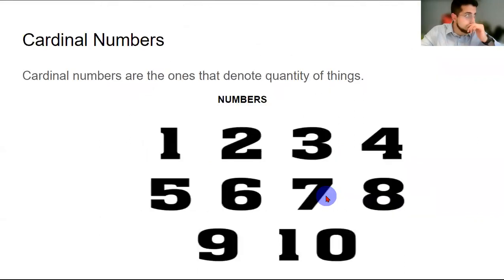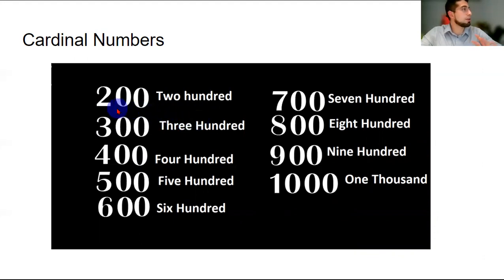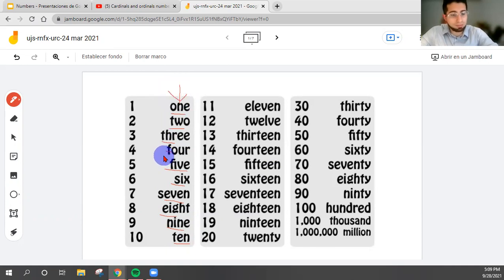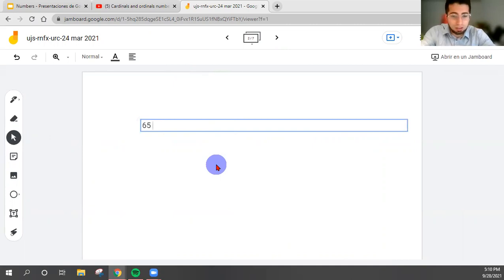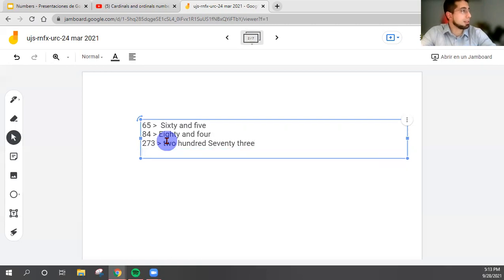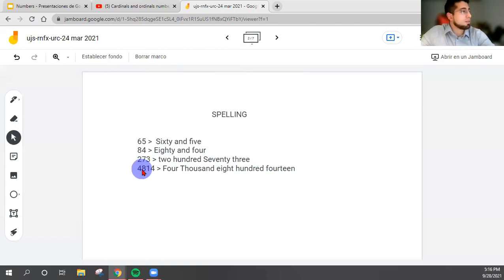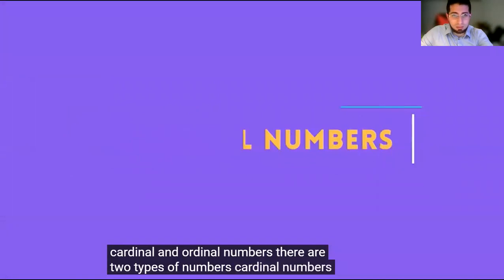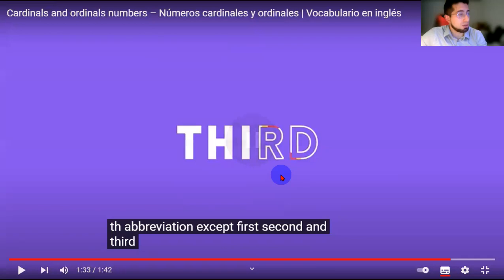Cuenta más rápido en inglés (explicación de 0 a 1000) - CURSO GRATIS A1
Marca de tiempo
0:31 Números Ordinales 0 a 10
2:08 "Teen" numbers (números jóvenes 11 al 19)
3:50 "Ty" numbers (Números "ty" 20 al 90)
5:10 "hundred" numbers (Numeros "cientos" 100 al 900)
7:09 Escritura de los números
9:12 ¿cómo escribimos números largos?
15:38 Números ordinales
17:15 Ejemplos números ordinales
18:07 Ejemplo de vídeo

SOCIAL
Únete a nuestro canal de telegram para clases GRATUITAS EN VIVO